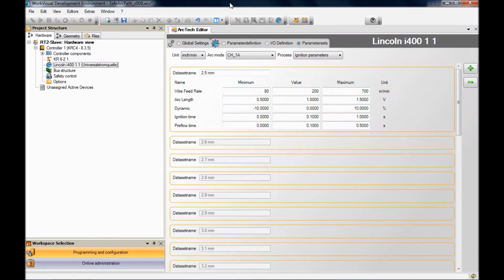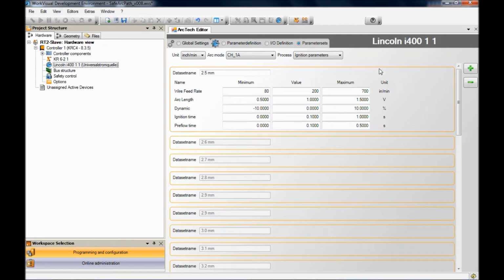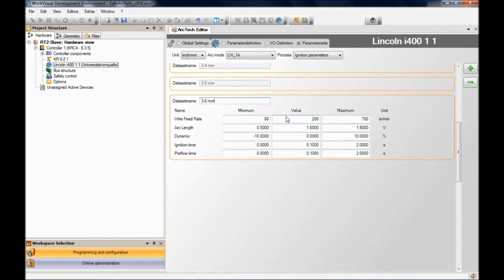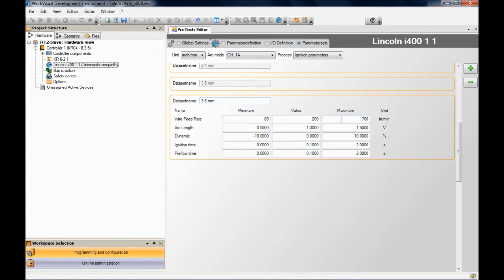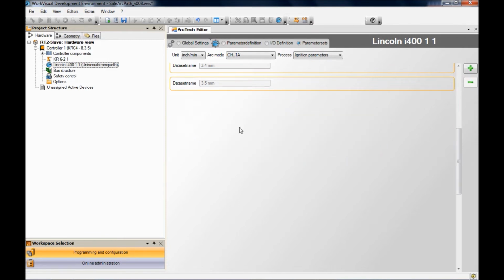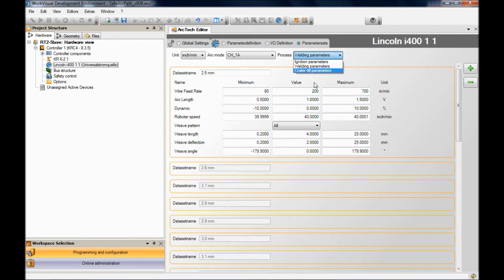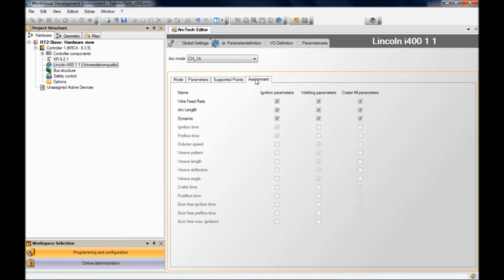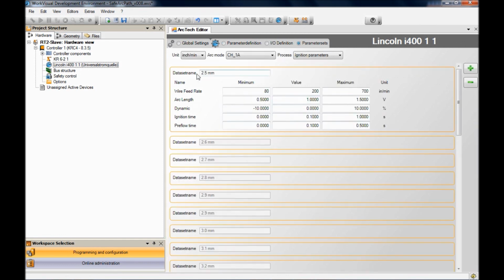Parameter Set (Weld Schedules) setup on a KUKA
This video explain how to setup parameter sets or weld schedules on a KUKA KR C4 and KR C5